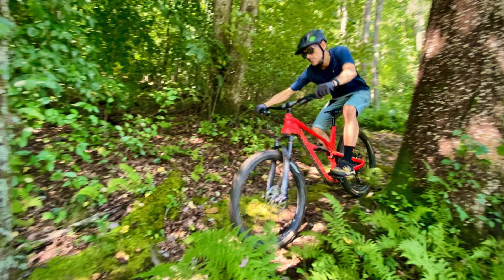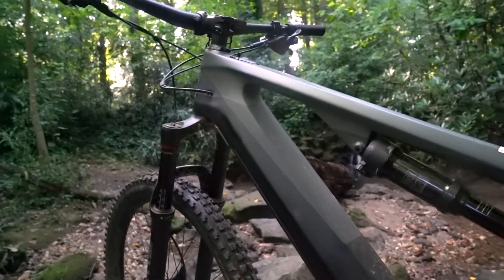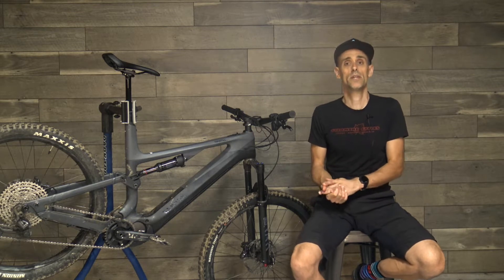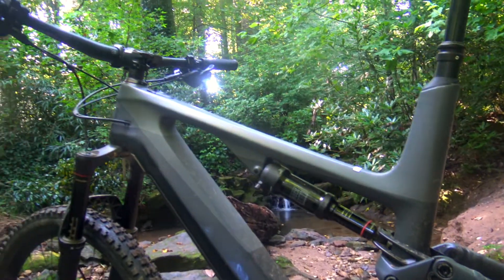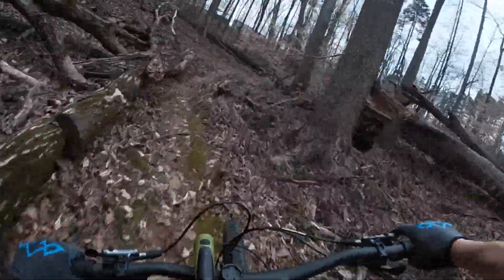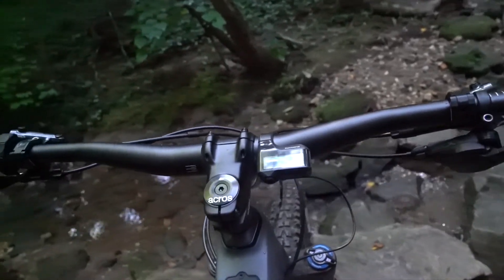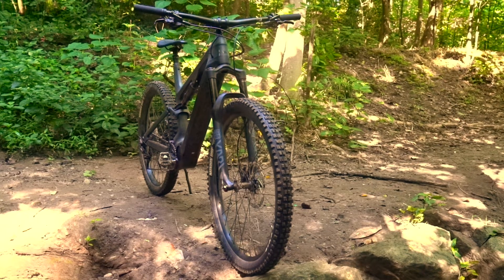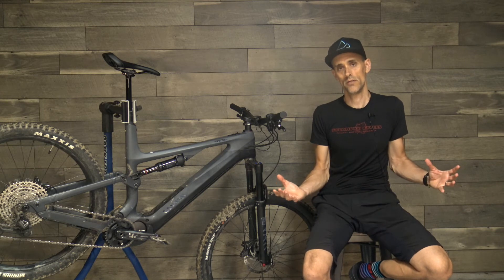2021 Canyon Spectral:ON Electric Trail Bike with Mixed Wheels Blasts Descents [eMTB Review]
The latest electric mountain bike from Canyon, the 2021 Canyon Spectral:ON CF features 150mm of suspension travel front and rear, along with a mixed-wheel setup--a 29er in the front and a 27.5-inch wheel in the rear.  The Spectral:ON eMTB uses Shimano’s newest e-bike motor, the EP800 and a massive 630Wh battery designed for long or big mountain trail rides.  After several months of testing, it's time to share our review.

The Spectral:ON CF (carbon-frame) electric bike build features 12-speed SLX shifters connected to an XT derailleur, a RockShox Yari RC fork, RockShox Deluxe Select shock, and Shimano Deore 4-piston brakes with 203mm rotors front and rear. The wheels are an alloy Race Face / Shimano mashup wrapped in Maxxis Minion tires. Then there’s an alloy, Canyon-branded 780mm-wide handlebar, 150mm-travel Iridium dropper post, and a Canyon SD:ON e-specific saddle.

The Spectral:ON CF 7 e-bike tested, size extra large and with XTR pedals, weighs 52.1lbs and pricing starts at $6,299.

This e-bike really rips downhill.  The suspension feels more linear than the non-electric Spectral likely to add more support for the added weight of the motor and battery. Rides feel well supported when pedaling with plenty of suspension for riding fast, big hits, nearly anything you’ll encounter on a trail ride. Descending, this Spectral:ON is more stable than playful, though that’s not to say the bike doesn’t like to play. It just takes a bit more effort and creativity. On particularly technical trails, and especially switchback climbs, the limited turning radius of the Spectral:ON is noticeable.

Overall Canyon has created a really solid electric mountain bike for trail riding in the Spectral:ON. It feels incredibly composed down fast, rough descents and gets riders back up to the top for another round with minimal hassle. It’s comfortable enough for all-day rides, and fortunately the battery should last almost that long too.

Pros
- Dialed suspension platform for descending
- Long-lasting and efficient battery / motor combo
- Reliable performance, and durable frame build
Cons
- Heavy, even for an e-bike
- Stock tires are flimsy
- XL build needs a longer-travel dropper